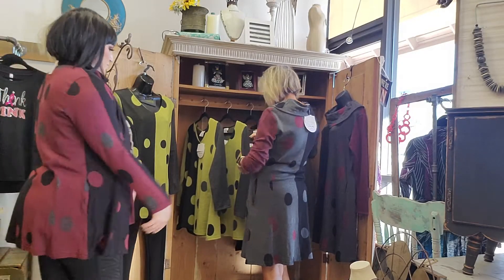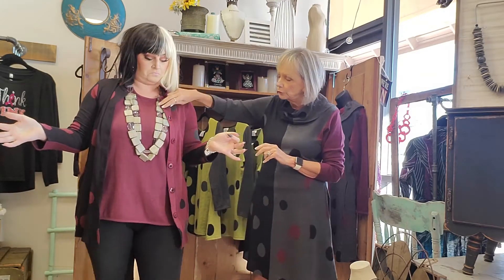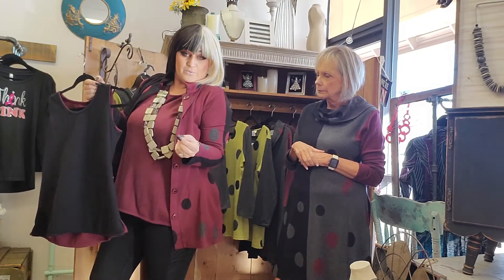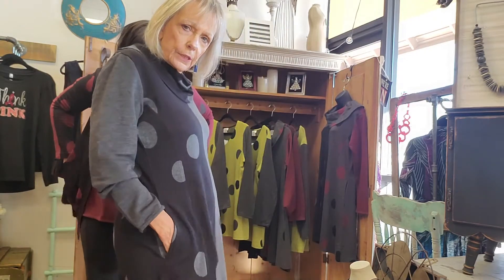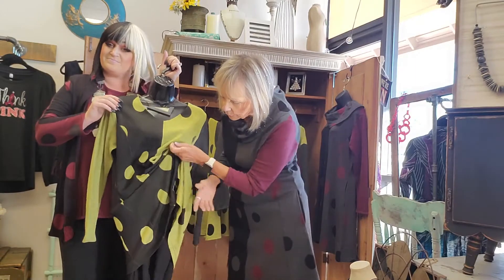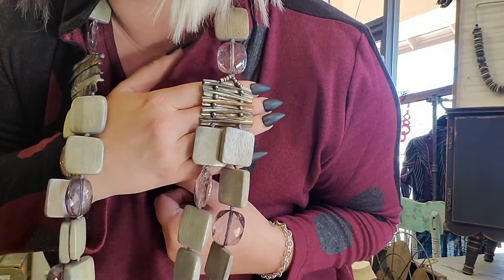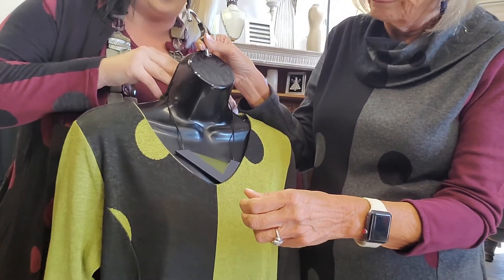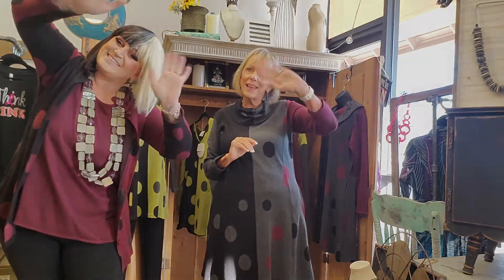Parsley And Sage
We're loving this new brand! Unique designs with fun, quirky little details!